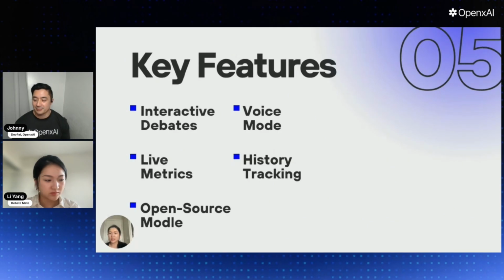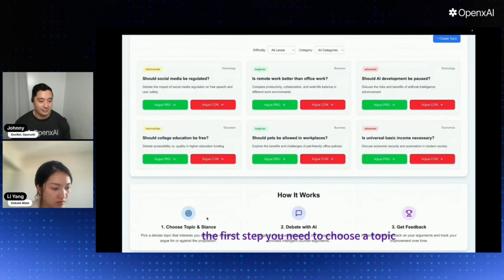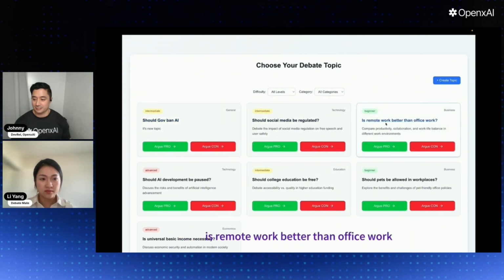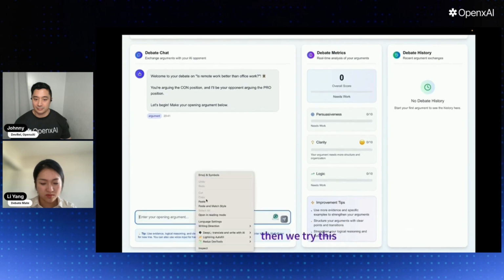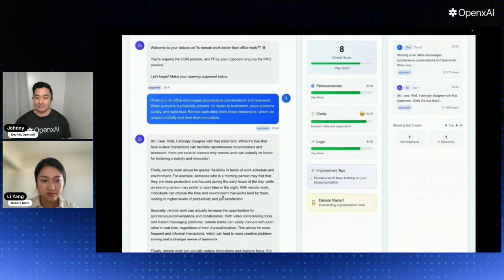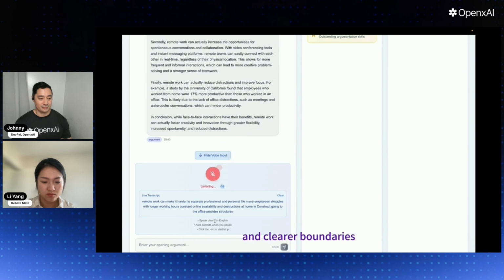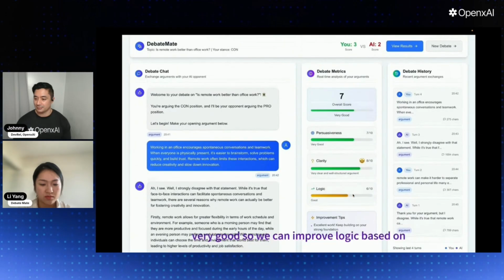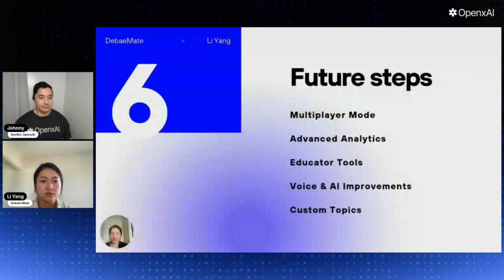DebateMate: AI Debate Coach from Hack Node Australia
Discover Debate Mate, an AI-powered debate coach presented at Hack Node Australia Demo Day. Engage in structured debates, receive real-time feedback on your arguments, and improve your public speaking skills. Perfect for students, professionals, and anyone looking to master the art of persuasion.